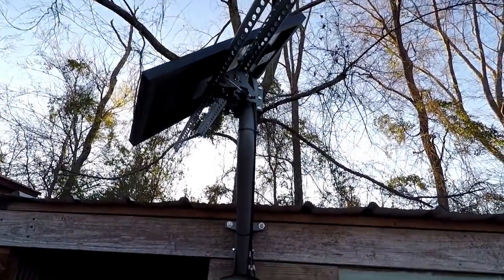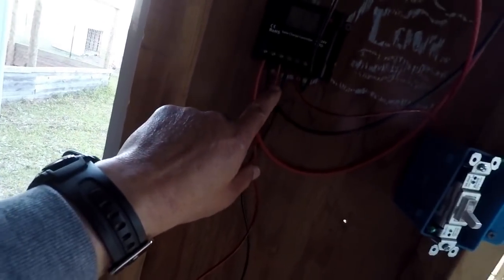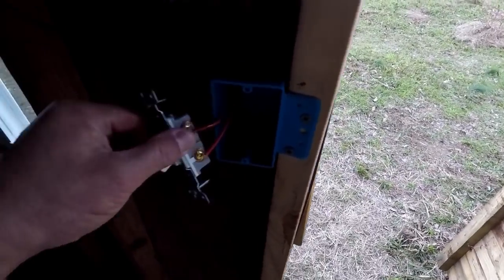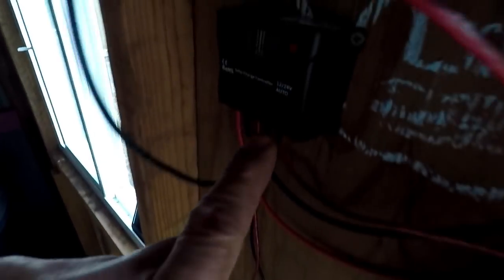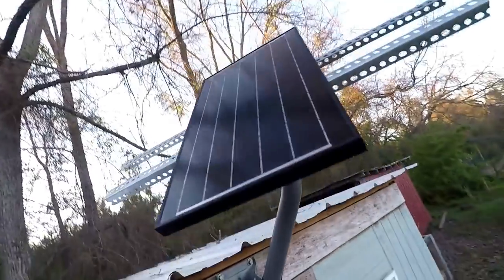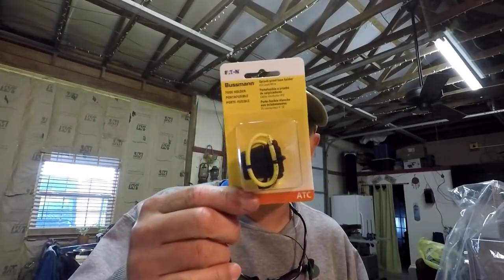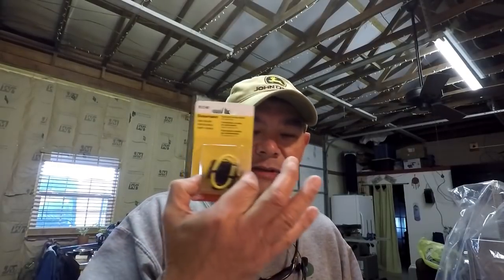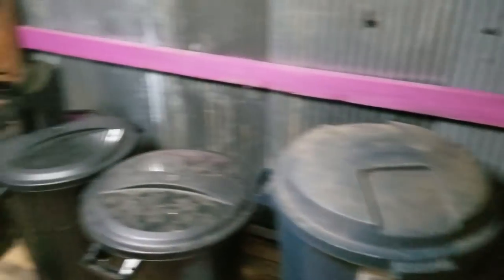Let There Be Light In The Feed Shed | Solar Power Project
Aight y'all, all the solar equipment is hooked up in the feed shed, let's see what happens when I flip the switch!!   Dan